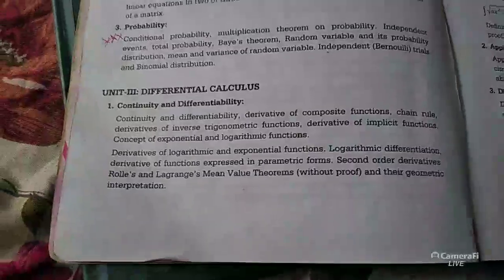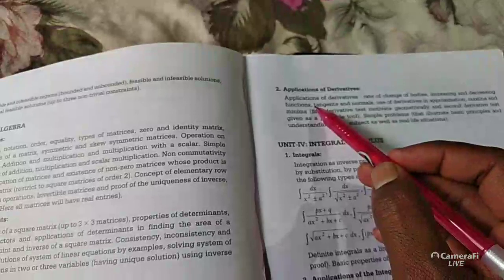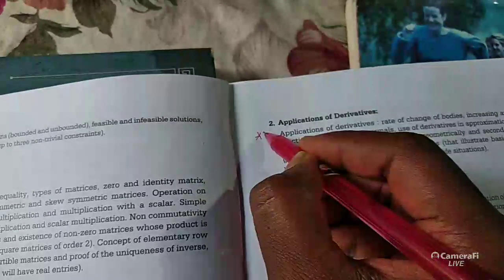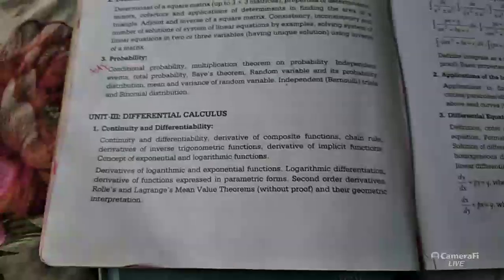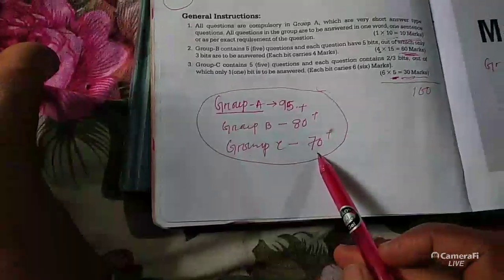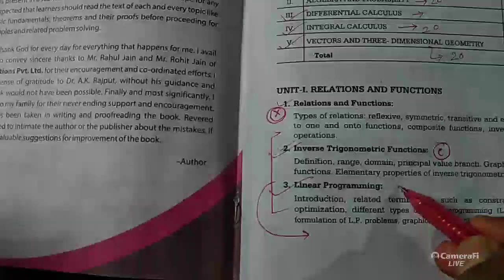EZIEST Mathematics's broadcast